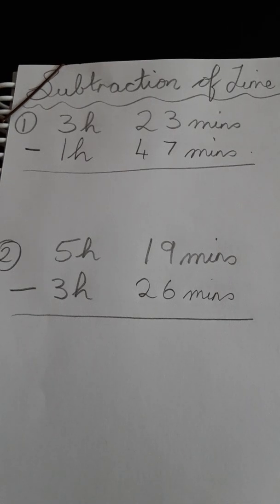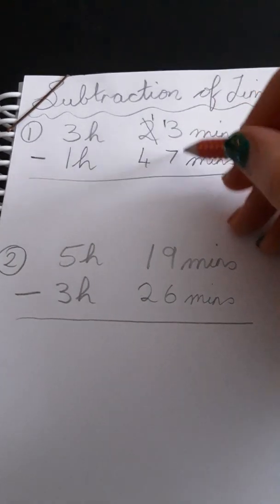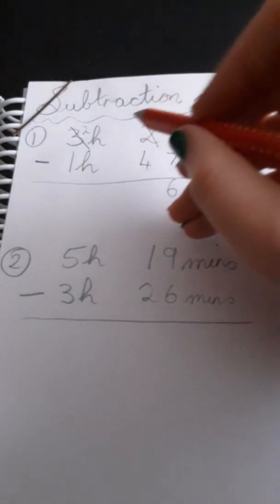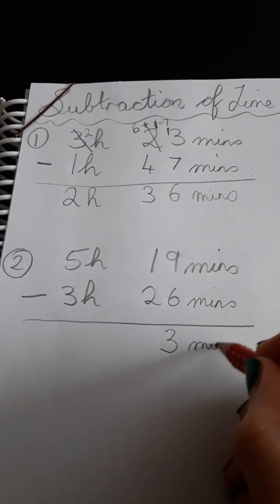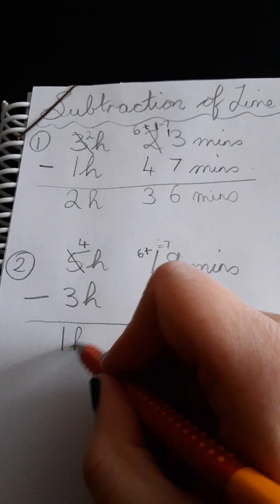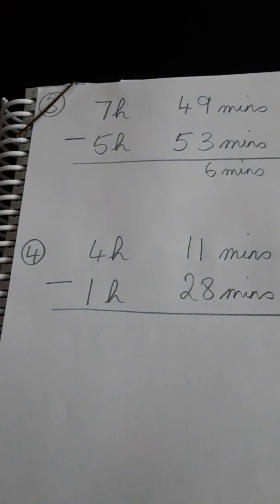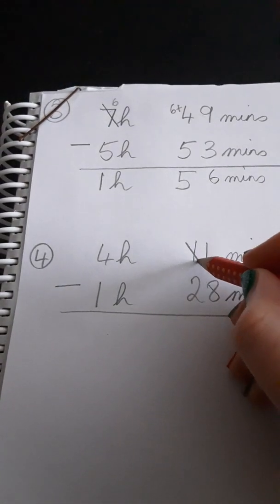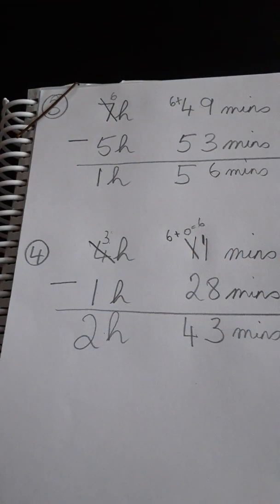Subtracting Time 2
Four examples of how to subtract time.